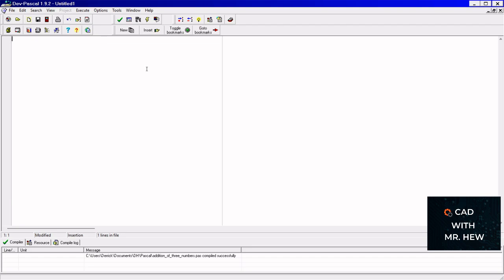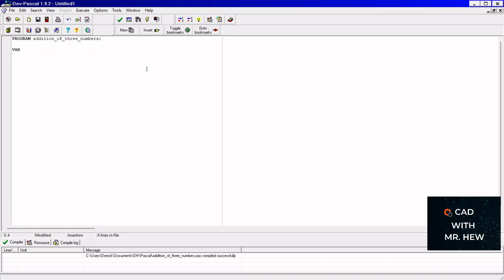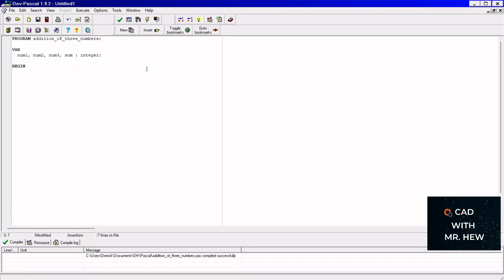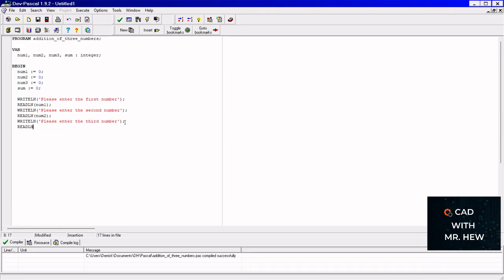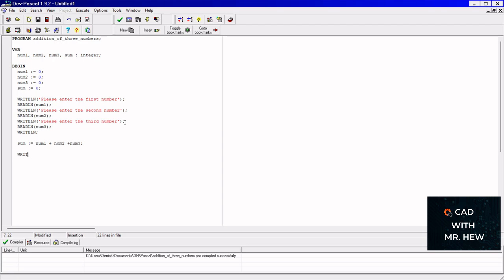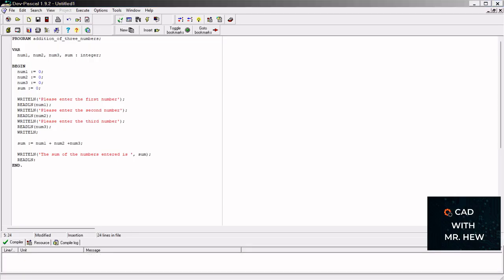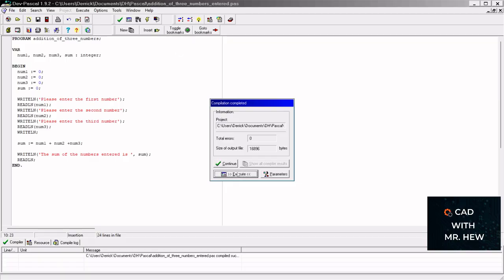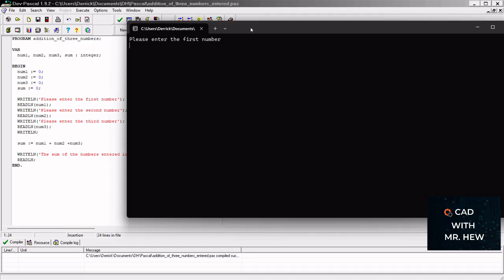Sequence Control Structure - Pascal Programme Language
In this video we explain in detail the Sequence Control Structure - Pascal Programme Language